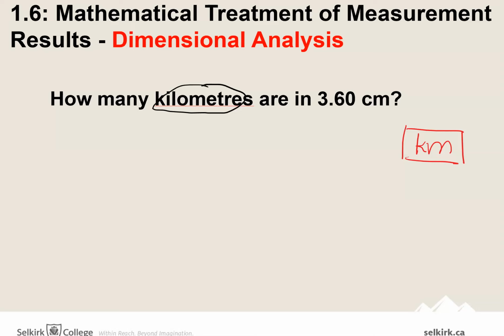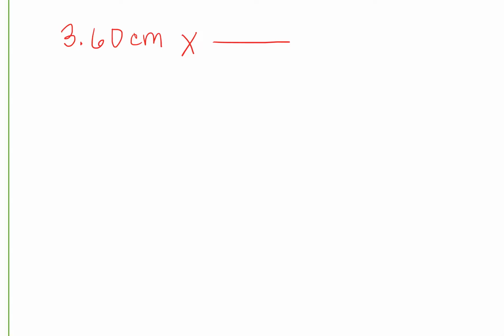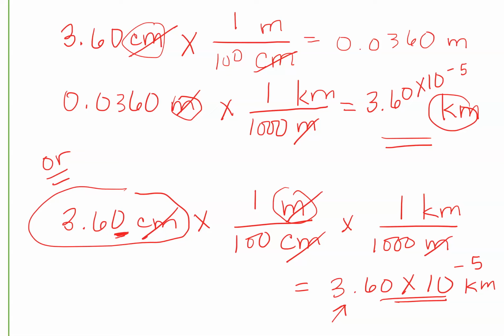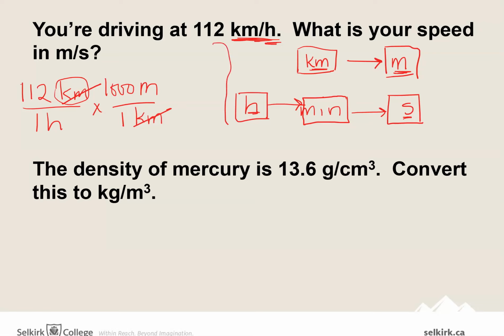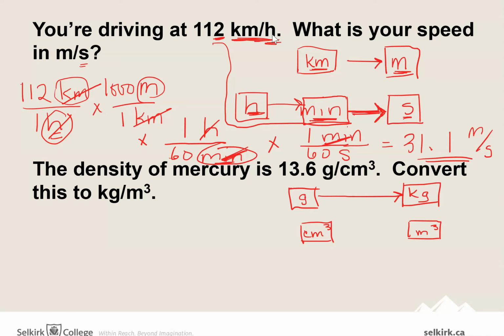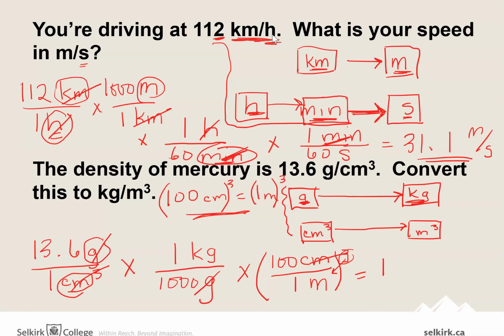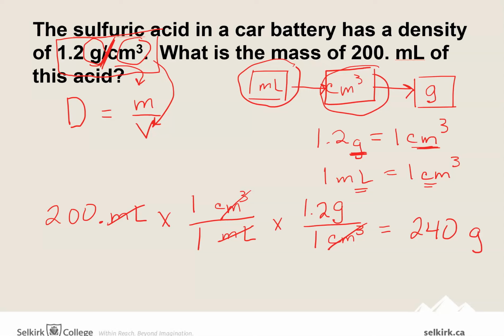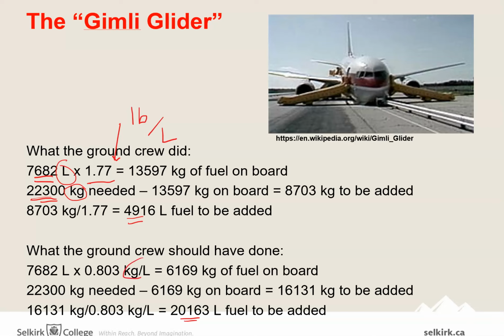1.6: Dimensional Analysis